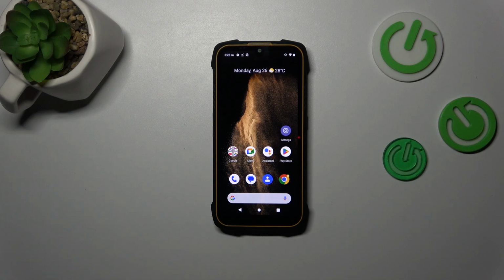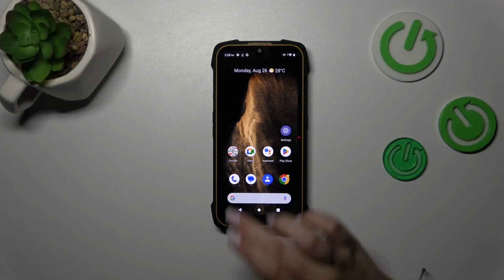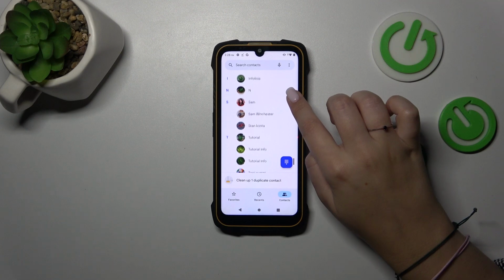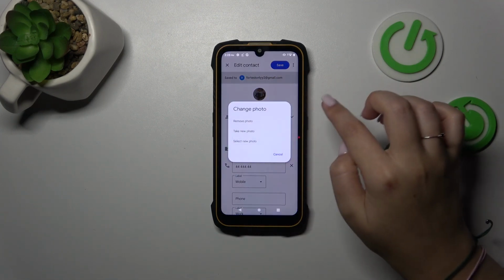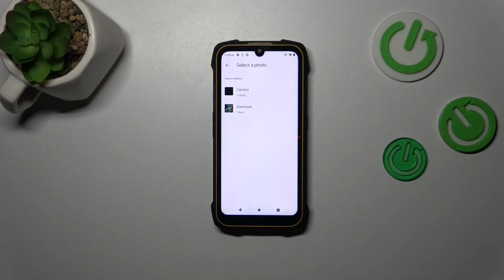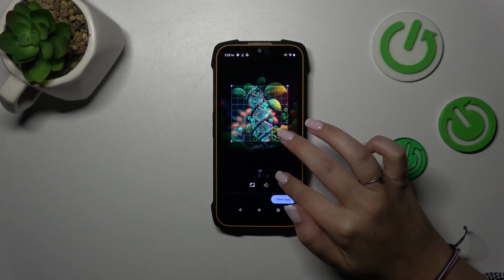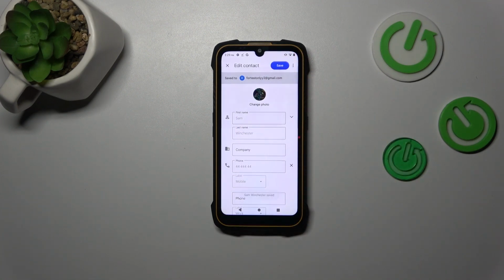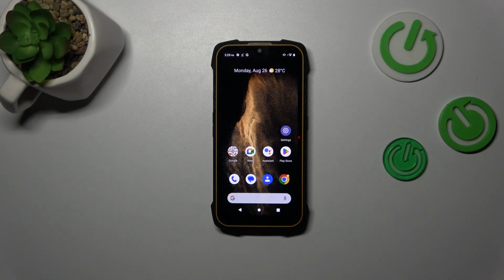How to Add Photo to Contact in CUBOT KING KONG 6 – Customize Contacts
If you wish to add photo to the contact saved on your CUBOT KING KONG 6, then here we are coming to show you how to do it! In the above video, we will guide you to a proper section, in which you can easily add a photo to a contact. So let's follow all the shown steps and successfully add photo to contact in CUBOT KING KONG 6!

How to Add Profile Picture in CUBOT KING KONG 6? How to Add Picture to Contact in CUBOT KING KONG 6? How to Add Contact Picture in CUBOT KING KONG 6? How to Personalize Contacts in CUBOT KING KONG 6?